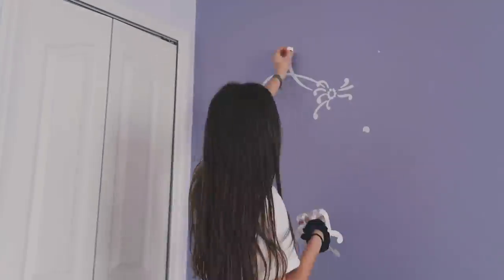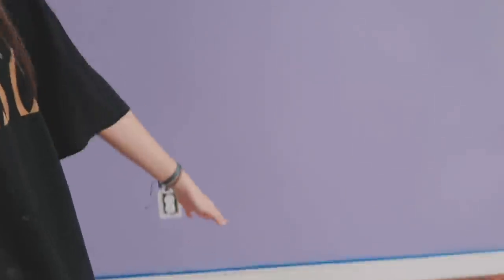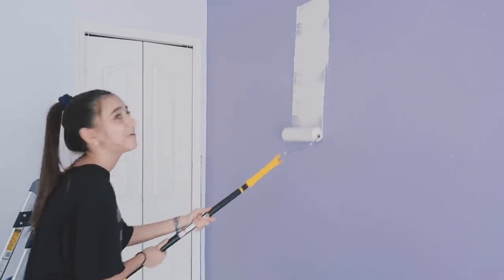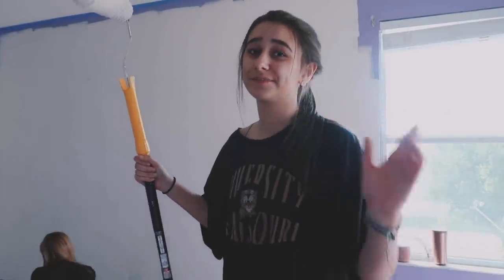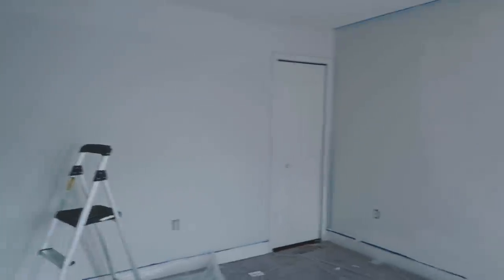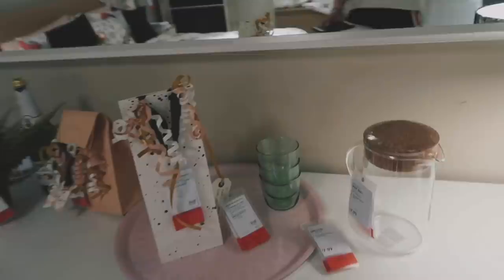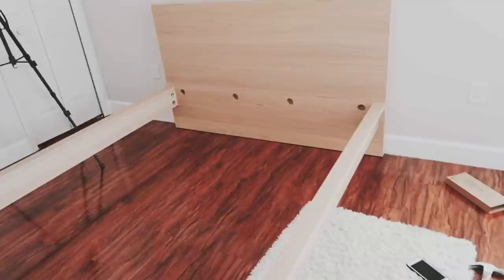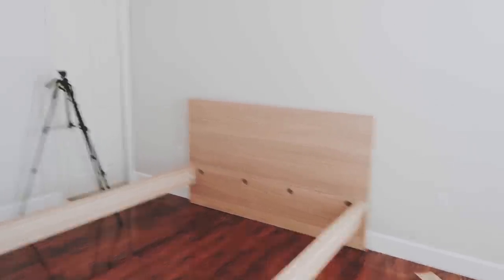my EXTREME bedroom makeover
MY EXTREME BEDROOM TRANSFORMATION :)

I finally got to transform my room!! I'm honestly so happy with how this turned out, but we're not completely done! stay tuned for a full room transformation/room tour video soon! if you want to stay updated of how my room is going make sure to go follow my Instagram (I'm going to post them mostly on my insta story) :))

follow me☽
✰twitter➭emilyypaulichi
✰snapchat➭emilypaulichi
✰dote➭emilypaulichi

                                     as always i love you guys♡

                                                 emily paulichi